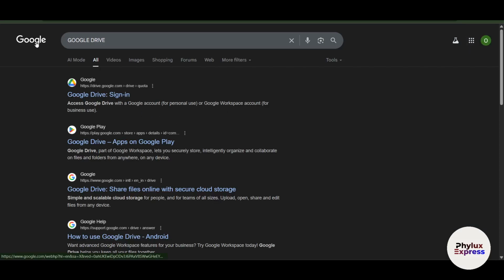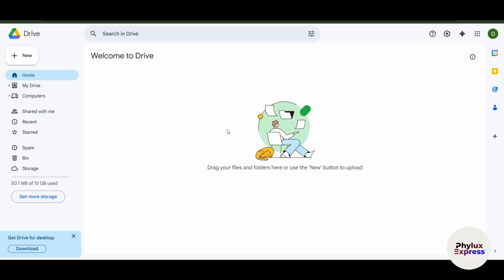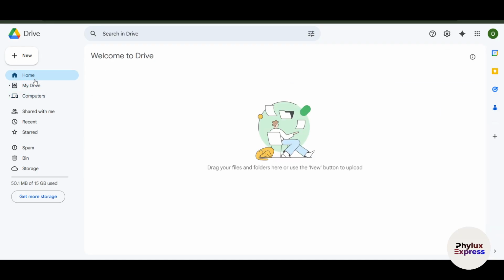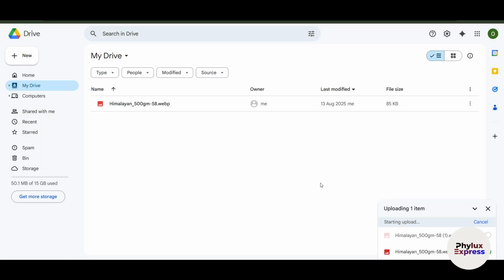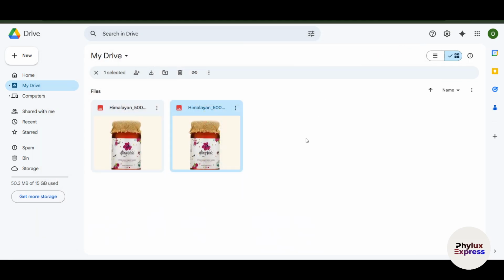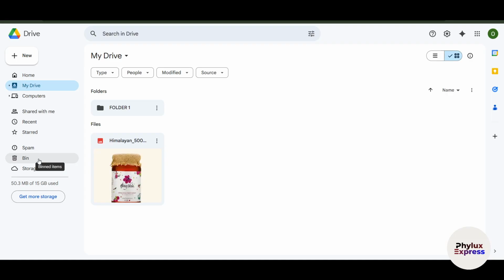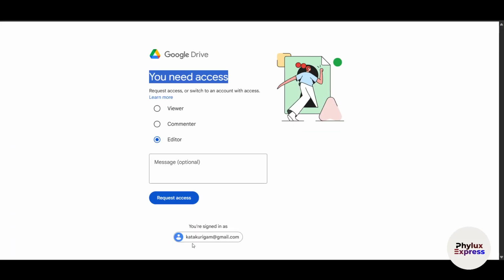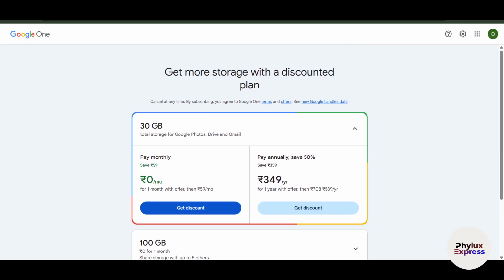How To Use Google Drive | Tutorial for Beginners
In this beginner-friendly tutorial, you’ll learn how to use Google Drive step by step. From uploading files, creating folders, and sharing documents to collaborating in real-time, this guide will help you master Google Drive for personal, school, or work use.

🔍 What You’ll Learn:

How to access and navigate Google Drive

How to upload, organize, and manage files and folders

How to create Google Docs, Sheets, Slides directly from Drive

How to share files and set permissions (View, Comment, Edit)

How to collaborate in real-time with teammates or classmates

🛠 Features Covered:

File and folder creation in Google Drive

Uploading documents, images, videos, and more

Sharing and permission settings for individuals or groups

Google Docs, Sheets, and Slides integration

Drive search, storage management, and backup

💼 Best For:

Students managing assignments and projects

Professionals collaborating on files with teams

Beginners new to cloud storage and online collaboration

Anyone looking for free and easy file storage solutions

🎓 Bonus Tips:
Use starred items for quick access, set up offline mode for working without internet, and use advanced search filters to find files faster.